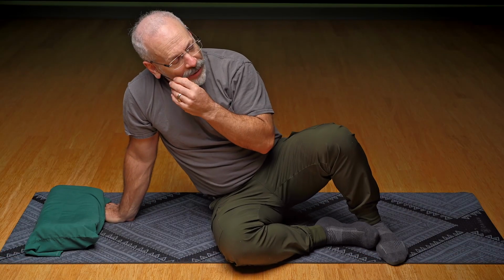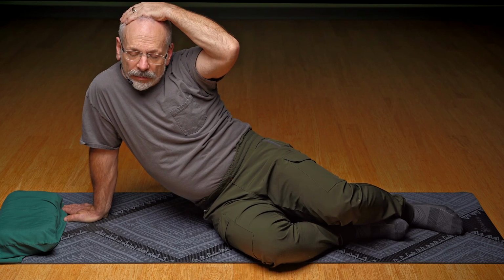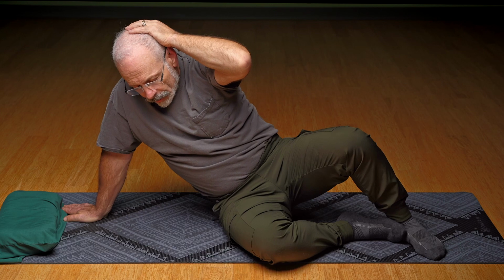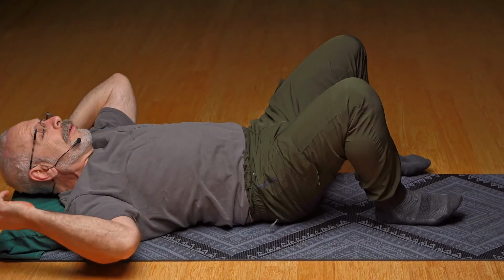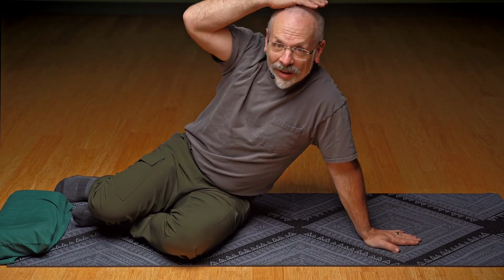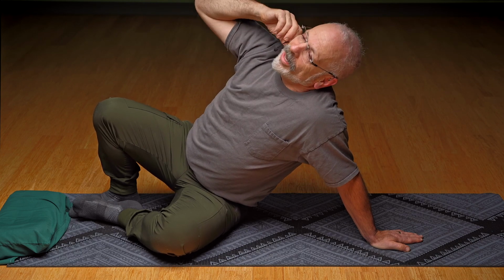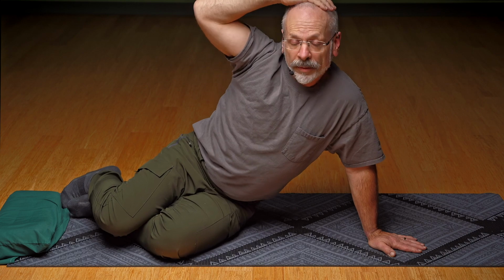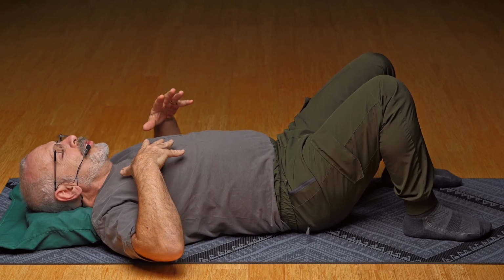HOW to RELAX your Sides. Easier-on-the-Shoulder Straight-Arm S4, Side Sitting Scoliosis Sequence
HOW to RELAX your Sides with Somatics. Easier-on-the-Shoulder Straight-Arm Side Sitting Scoliosis SequenceBegin to come out of the hidden tensions of sides with this somatic movement, a pandiculation. Use this straight-arm postition Side Sitting Scoliosis Sequence (SSSS) to free your sides. This allows  better twisting, which allows more balance and symmetry in your walking and running. Does having relaxed sides help you feel calm and at ease?

Remember, do not go into any strain, discomfort or pain while doing these movements. These are the practice videos for my clients.

If Your Sides Are Different Playlist, 'A scoliosis problem is a tension problem'.

If you have a muscle tension problem, I may be able to help you.
Undo your specific patterns of tension, postural difficulties, stiffness, and pain.

Learn to relax the most stuck parts of your body, the tension patterns that make your pain, and also relax the patterns that make your mind busy, anxious or depressed.
Use these gentle somatic movements to teach your brain out of the tension holding patterns that it has you trapped in.
Look deeper to change the course of the ship.

00:00 This version has an easier arm position, straight arm
00:40 The adding the parts of the basic side line movement
01:47 Details of head and neck. Be gentle on the neck.
02:16 Focus where the the breathing space is constricted
02:30 Adapt the movement to involve front or back
02:38 Can everything open all at once?
03:43 Focus on the the easy taught limit
03:49 Can you see what moves and what doesn't?
04:38 Focus on the back side line, Encourage that place to open.
05:20 Add an advanced neck relax pandiculation
06:14 Midway self assessment. How are the sides different?
08:30 Begin the second side. The position adds together
09:23 Look carefully. What places doesn't know how to open?
10:25 As the side opens, breath into that place
10:30 Create a beautiful arch of the spine. What place doesn't open?
11:00 Add arch of back to the movement.
11:13 The neck is a continuation of the spine.
11:34 Thanks to my early teacher, Laura Gates
11:55 Add the front to the side line movement
12:24 Be creative. Try some alternate leg positions
12:58 Make the elbow move as an expression movement
13:04 The amnesia is keeping you in stuck breathing space
13:17 Gentle neck movement, neck and torso work together.
14:12 Neck relaxes open
14:40 Not a stretch. Stop stretching.
14:57 Lie on your back. Look inward. Breathing assessment.